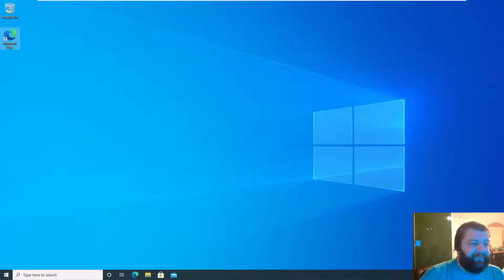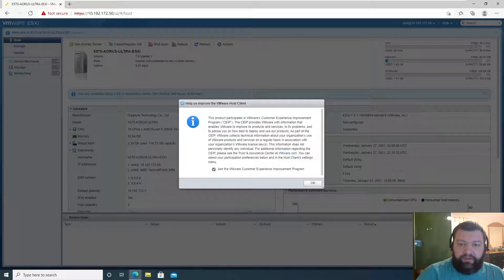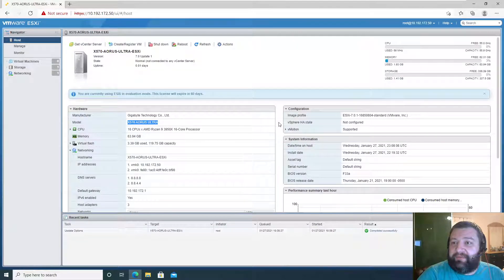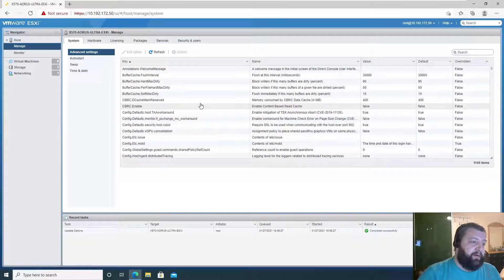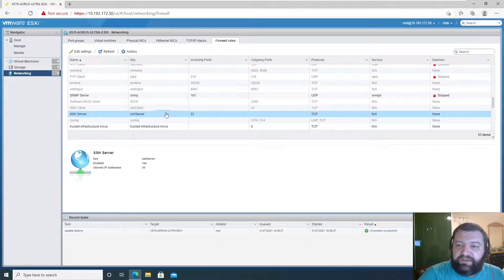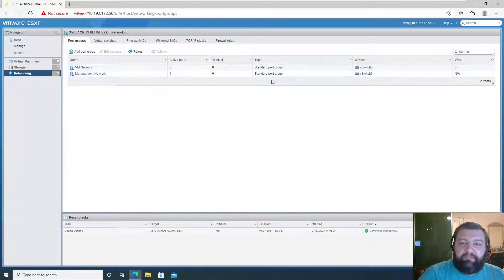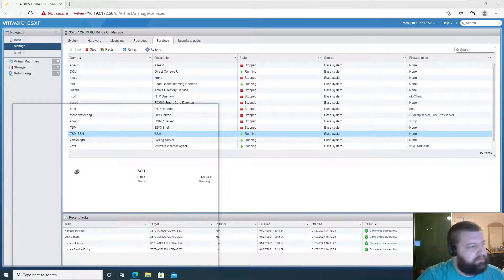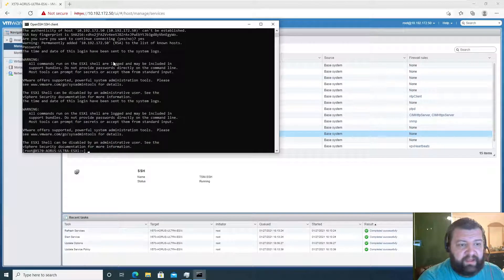Connecting To The Newly Installed VMWare ESXi 7.0 Box And Enable SSH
In this video I connect to a fresh install of VMWare ESXi 7.0 and enable SSH after poking around for a little bit.